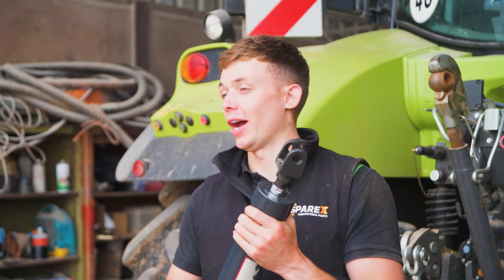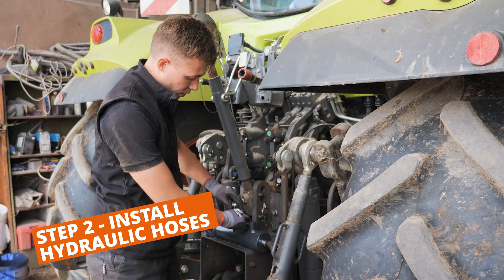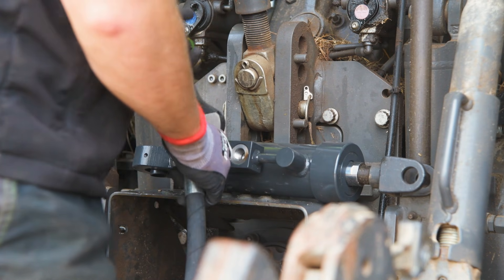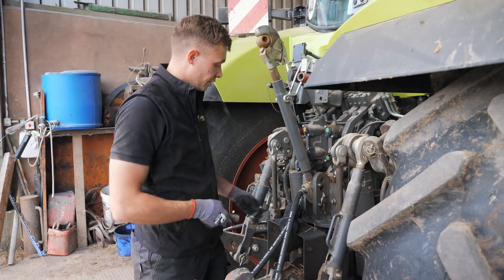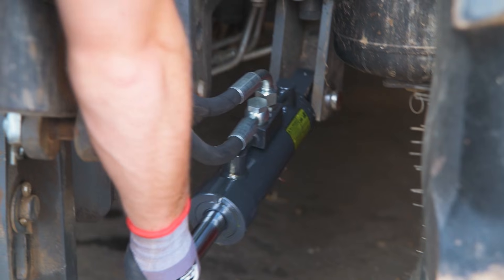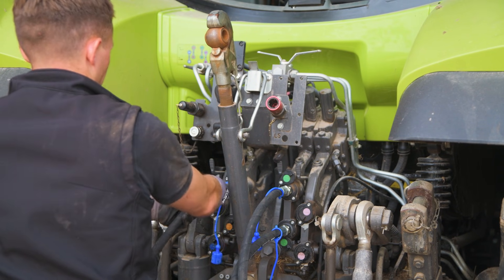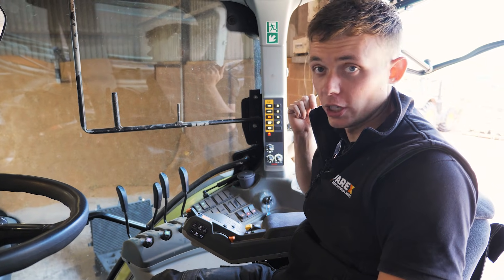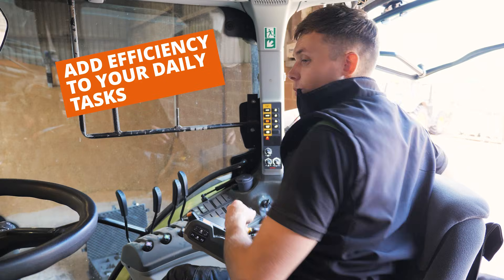How to Install the NEW Hydraulic Stabiliser on Your Tractor, Easier Hitching and Better Link Control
In this video we show you how to install our new hydraulic stabiliser on your tractor and how it can make small adjustments and hitching much easier. A hydraulic stabiliser allows you to move your lower link arms left and right from the cab, giving you better control when lining up implements or working in tight spaces.

We take you through the full step by step process including:
0:30 -  Removing the old stabiliser arms
0:51 - Fitting the hydraulic hoses to the hydraulic stabiliser
1:08 - Installing the right angle hose on the cylinder
1:59 - Installing the new hydraulic stabiliser
3:25 - Testing the stabiliser from inside the cab

Once fitted, we demonstrate how the stabiliser works using the spools to move the lower link arms in both directions. This upgrade is not essential for every tractor, however it can save time and reduce the strain of manual adjustments, especially if you work with different implements or carry out frequent hitching.